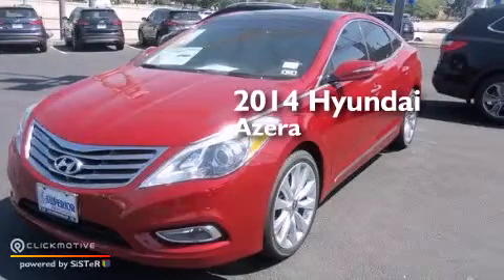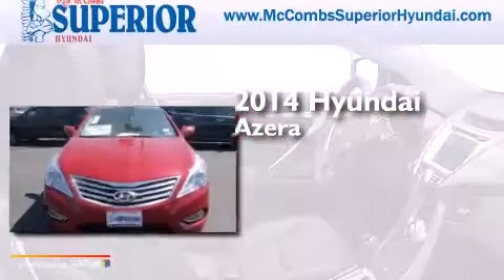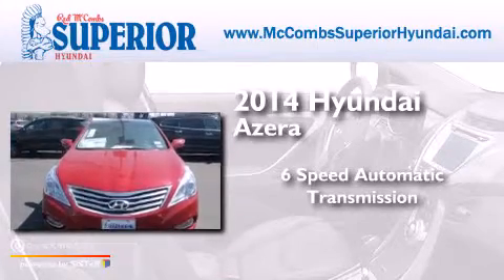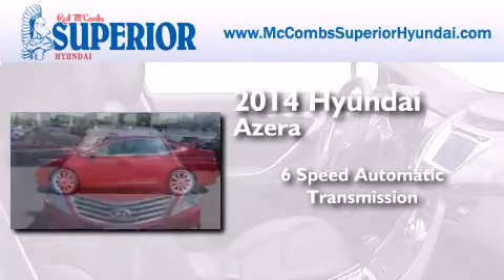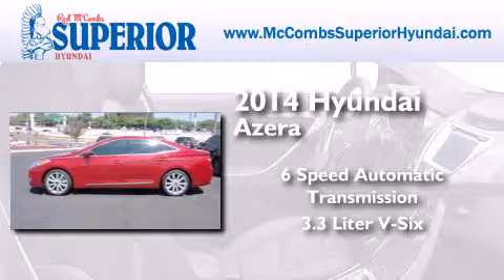2014 Hyundai Azera New Braunfels TX Red McCombs Superior Hyu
Walk around Video for our 2014 Hyundai Azera here at Red McCombs Superior Hyundai . Red McCombs Superior Hyundai has been honored to serve the San Antonio , Kirby , New Braunfels , and Boerne , TX area . We promise that your experience at our dealership will exceed your expectations ! We have a great selection of new and used vehicles and would love to tell you about any additional discounts on the 2014 Hyundai Azera . Stop by Hyundai Northwest where we are At Your Service ! Year : 2014 Make : Hyundai Model : Azera Engine : Regular Unleaded V-6 3.3 L/204 Trans . : Automatic Exterior : Venetian Red Pearl Interior : Camel Stock : 460544 Red McCombs Superior Hyundai 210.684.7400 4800 NW Loop 410 San Antonio , TX 78229